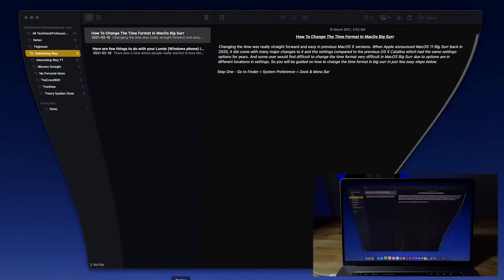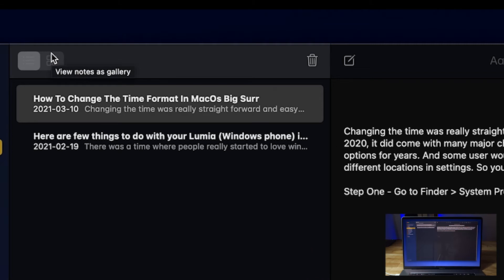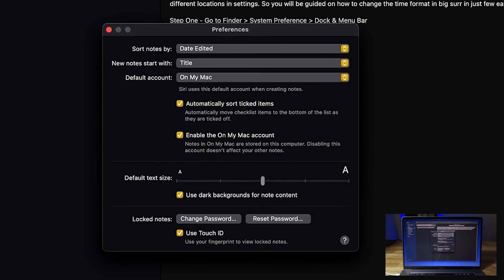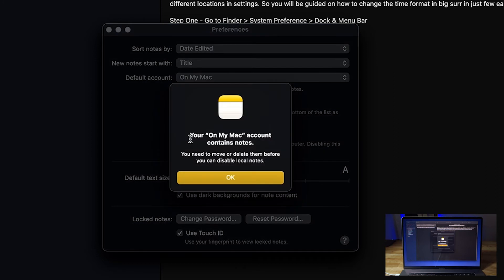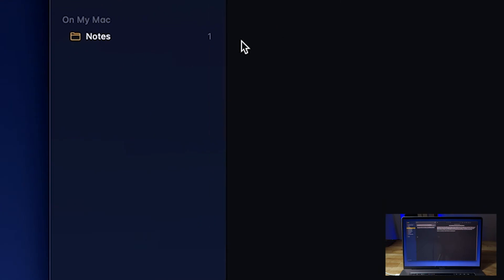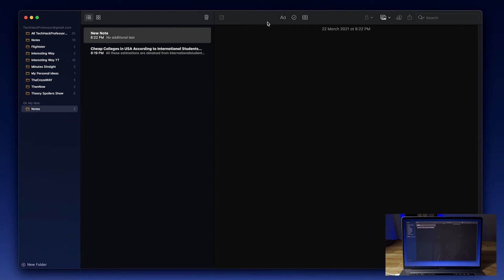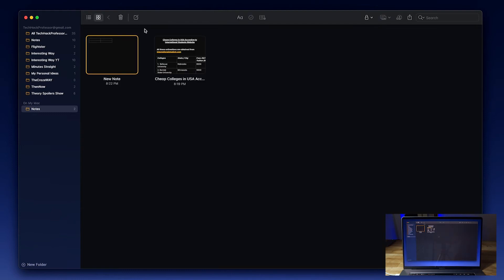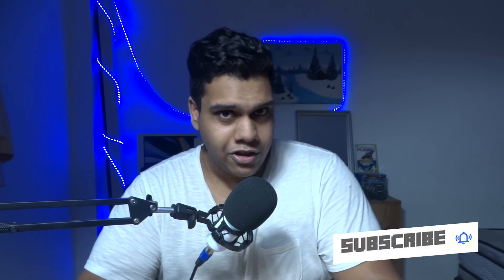How to Fix the Greyed Out Issue on Notes in MacOS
I was able to fix all the options that were greyed out on Notes and I have the solution explained easily on how to fix the issue which will help you fix your greyed out issue on Notes and use all the options unlike before.

► How To Fix the Over-Heating on Intel MacBooks.

► Get the Intel MacBook Pro 16 (Amazon links):
i7 MacBook Pro 16 inch
i9 MacBook Pro !6 inch

► Get the NEW M1 Macs here (Amazon links):
M1 Mac Mini
M1 MacBook Air
M1 MacBook Pro

► My Setup & Equipment (Amazon links):
MacBook Pro 16 inch
iPhone 6S
Sony DSC-HX300
Condenser Studio Microphone BM-800
Phantom Power (For Mic)
My Desk (Table)
Blue Neon Lights
Logitech EX100 Cordless Mouse & Keyboard
WD My Passport Portable HDD 1TB

► Want to make your own videos? You can find the equipment I use here (Amazon links):
Camera I use
Mic I use

Interesting Way is a participant in the Amazon Services LLC Associates Program, an affiliate advertising program designed to provide a means for us to earn fees by linking to Amazon.com and affiliated sites.